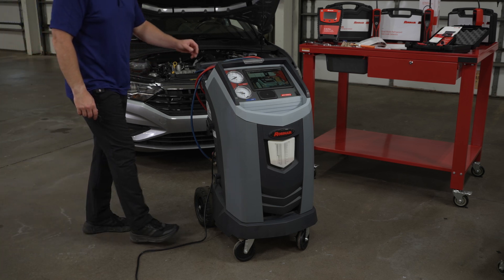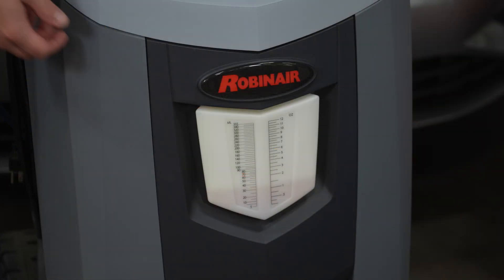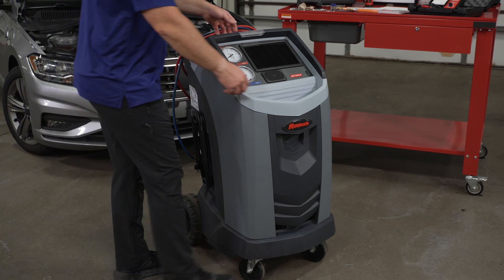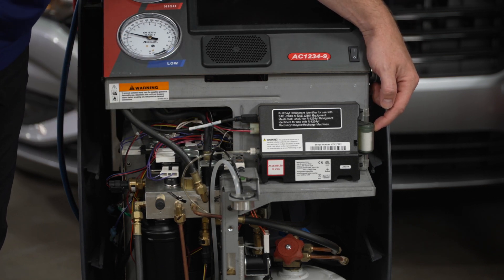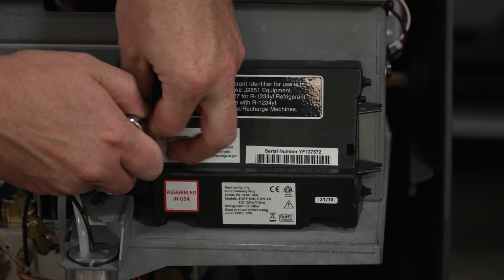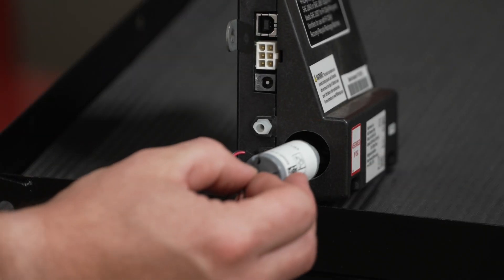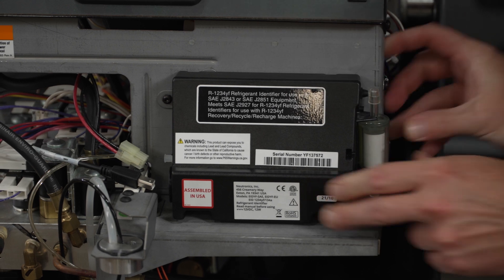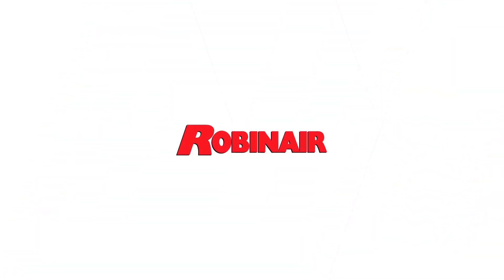How to replace the oxygen sensor in 1234yf machines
Simple maintenance can ensure a long service life of your Robinair 1234yf machine. See how to quickly replace the oxygen sensor on the built-in refrigerant analyzer to keep your machine running properly.

Robinair.com